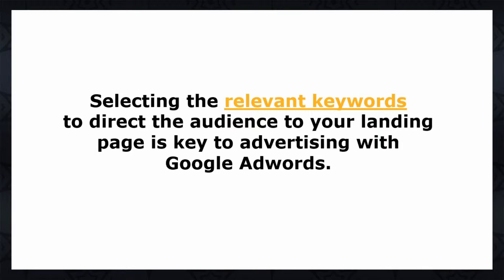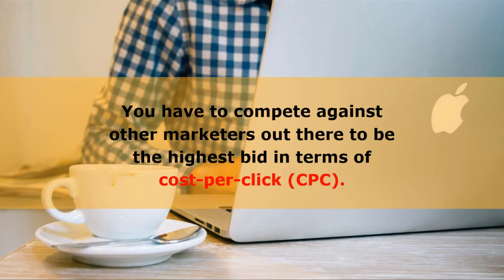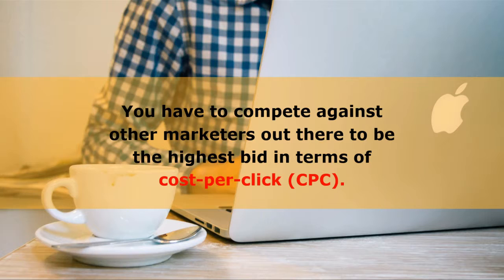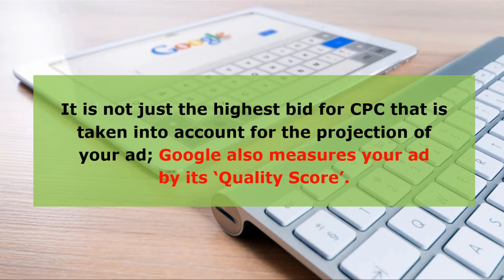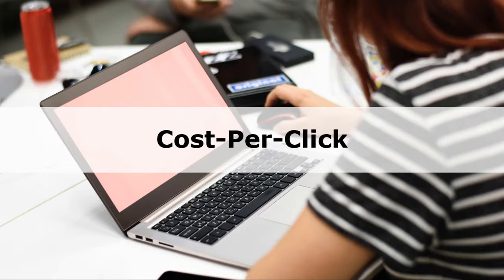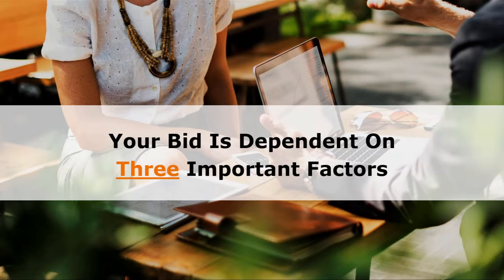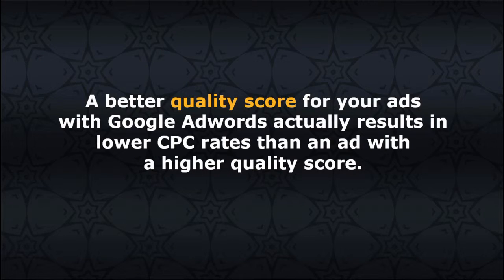7 Figure Mastery "How To Master Google Adwords : The Basics"